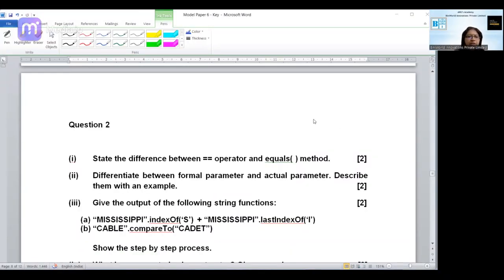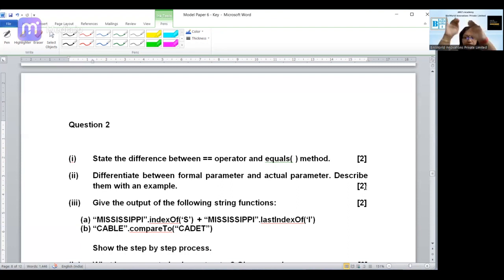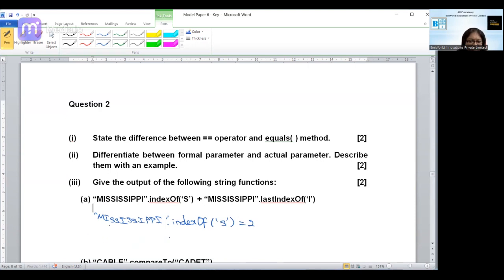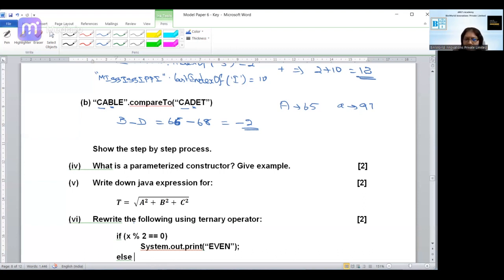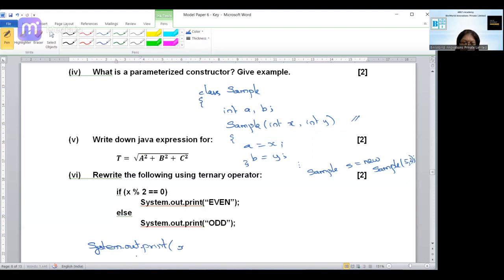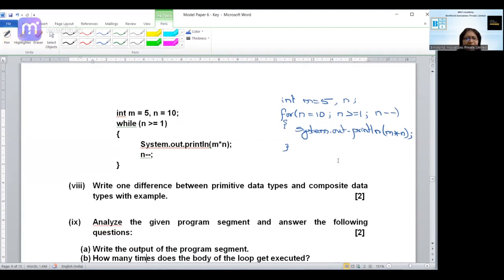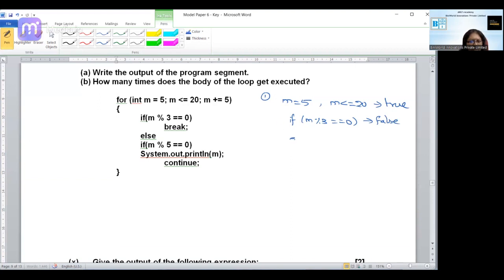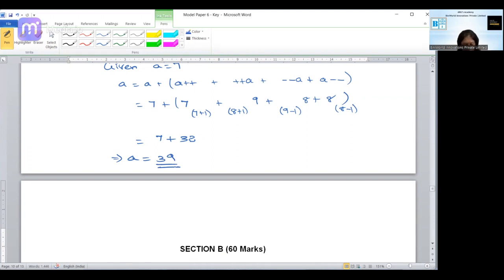ICSE Class 10 | Model Paper 6 | Computer Applications (86) | Section A | Part 2 | 2016 board paper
Hello Everyone,

Welcome to ANU's Academy's ICSE Class 10 Computer Applications (86)  Model Exam Series.

Model Paper 6 is based on the 2016 board paper, in the new pattern followed by the 2023 board exams. Section A - Question 2 is discussed in this video.

As per the new pattern, the board question paper is 100 marks. It has 2 sections, Section A - 40 marks, and Section B - 60 marks. In Section A, 2 questions are there. Question 1 consists of 20 multiple-choice questions, and Question 2 consists of 10 2-mark questions. Section B consists of 6 programming questions, of which 4 have to be answered. Each question is for 15 marks. For programming questions, comments at the start and in-between, proper programming style, and variable listing are a must. Sample program execution/output will be an add-on.

BiniWorld Innovations Private Limited aims to bridge the gap between academia and industry by providing internships and nurturing young minds with programming classes, apart from product development and services on IoT and Blockchain.

The Model Exam Series consists of 10 Board exam papers adhering to the pattern followed by the 2023 board exams onwards.

These are available as:

1. Online test series, where the correction will be done by our reputed faculty, and one live session will be provided. Use this link to register

2. The papers with answers are available as a workbook too.

You can contact ANU's Academy (BiniWorld Innovations Private Limited) for more details.

ANU's Academy
BiniWorld Innovations Private Limited